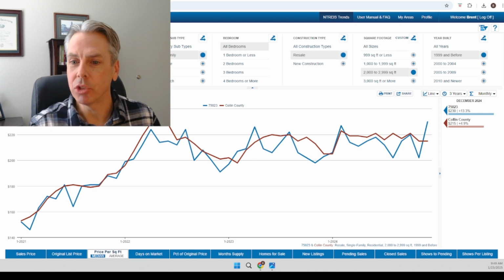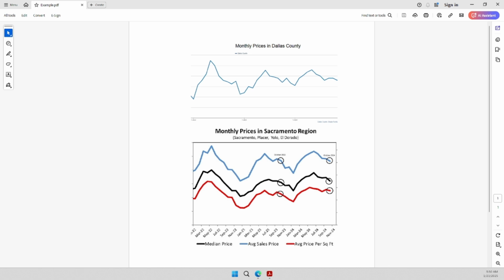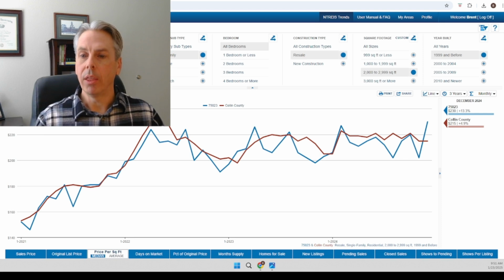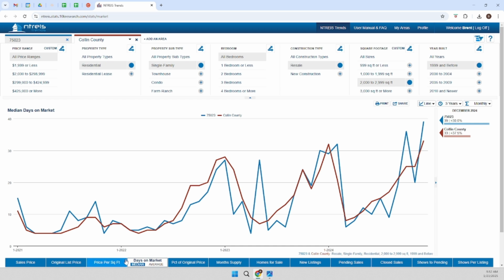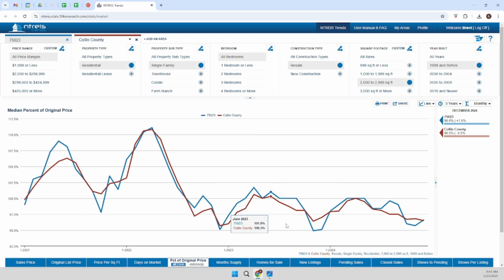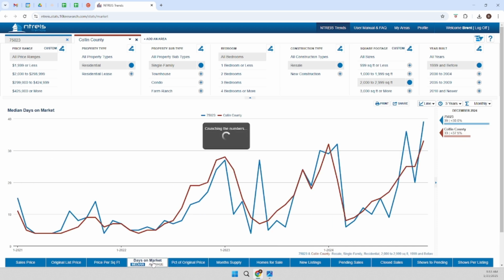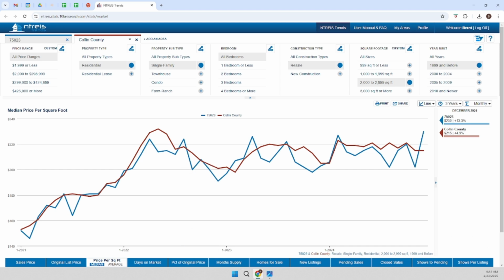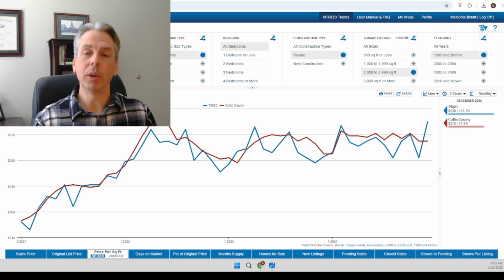Market Change Video 2 - Trend Validation Q&A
This is a follow up to my video demonstrating trend validation through benchmarking.  This addresses some specific questions which lead to a discussion of the reasons why prices change.